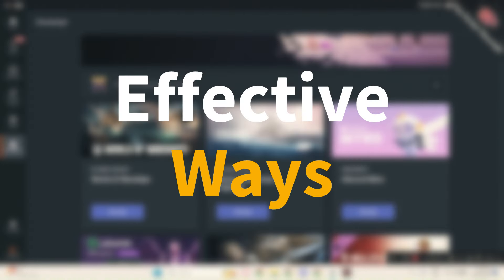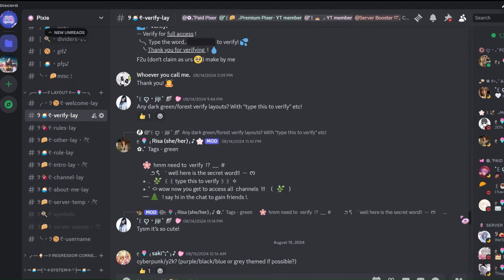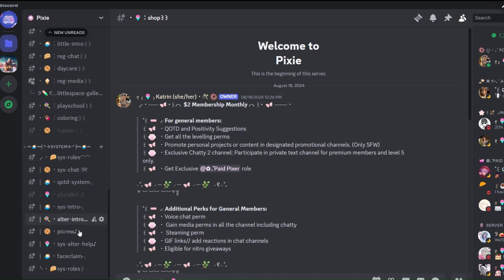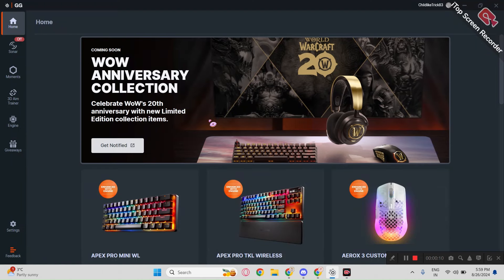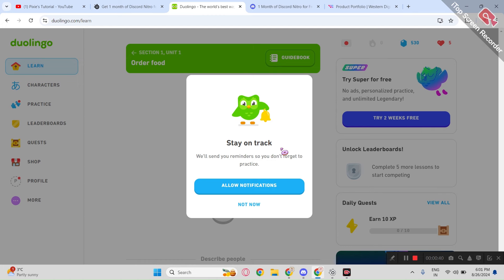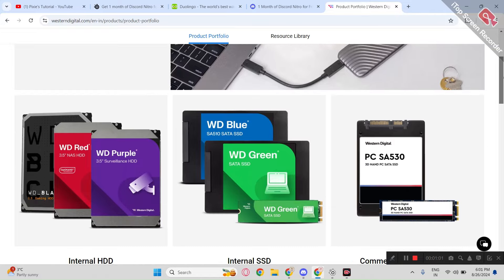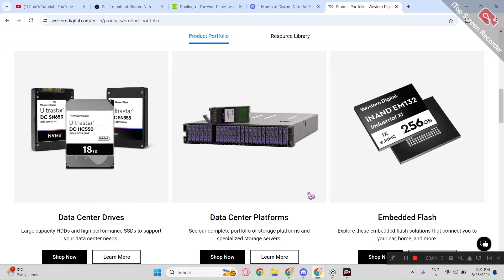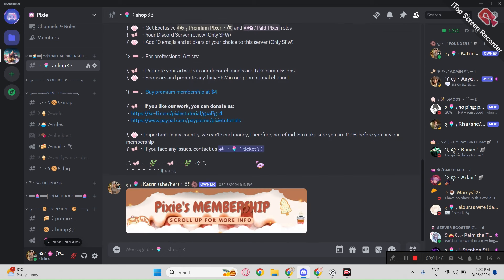FREE DISCORD NITRO | LIMITED TIME: CLAIM NOW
✿╰┈➤  Hello there
✿ We only allow 7 days old or older accounts:
˚ʚ my discord server (FREE LAYOUT AND DECORS AND FREE NITRO)